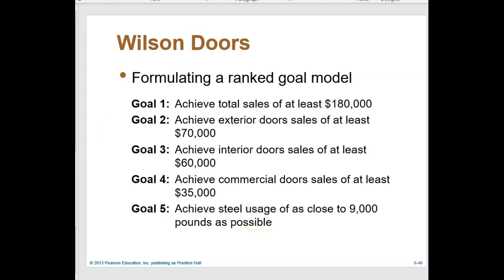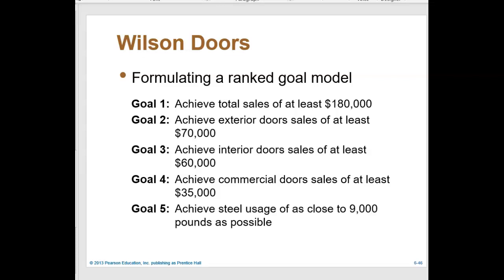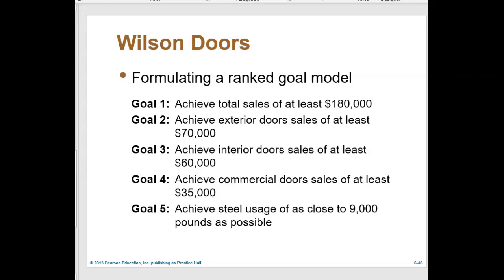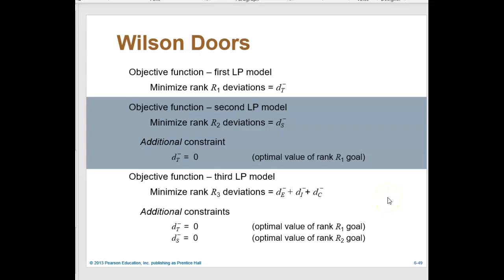Goal Programming (Ranked Approach)